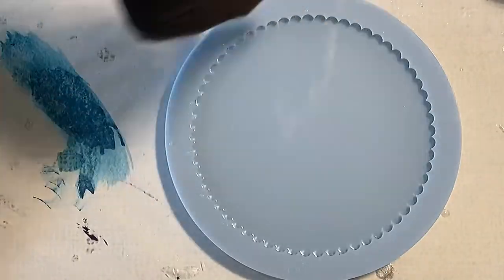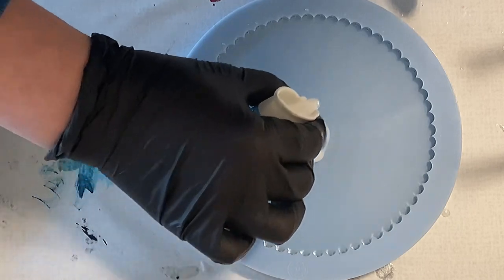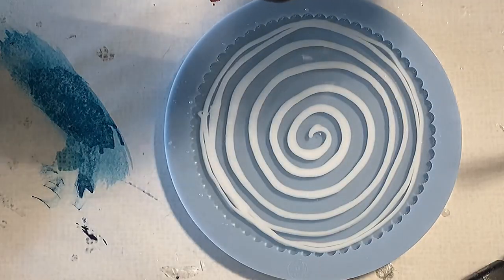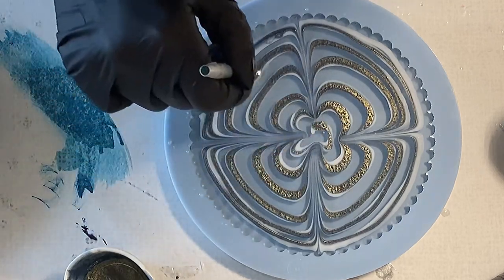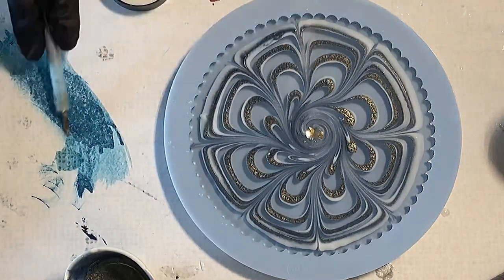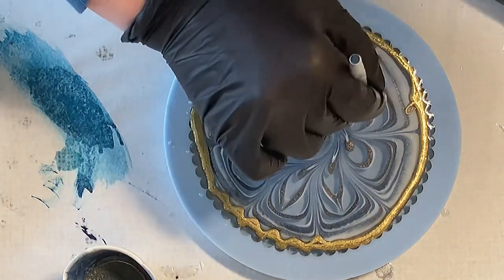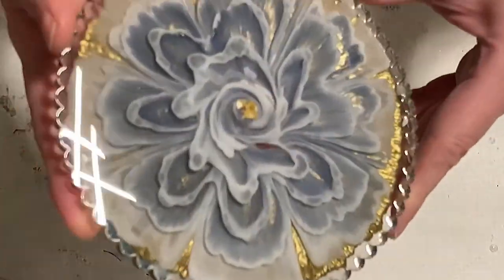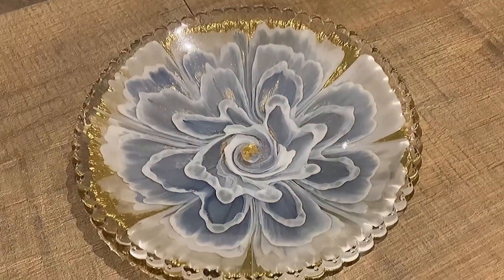#275 EN: Easy Flower Bowl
I used the Ribbed S size Tray Mold from MoldsandShapes. Please checkout their Website. They have so many fantastic designs and the malls are from highest quality.

Further I used the angel white pigment paste and 24K Glass Glitter from Laura’s Art Corner.

I also used products from Just Paint.